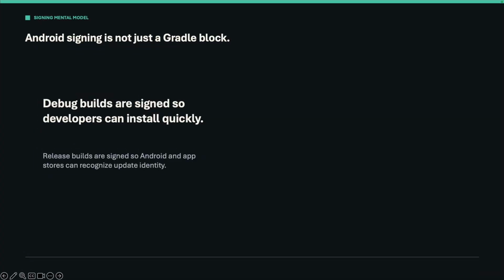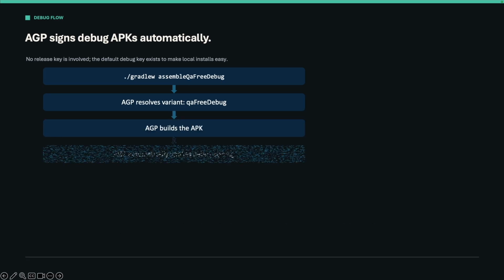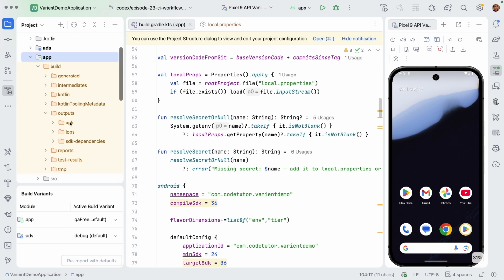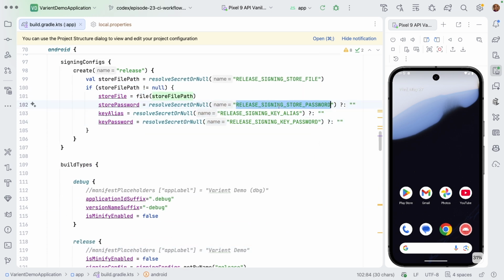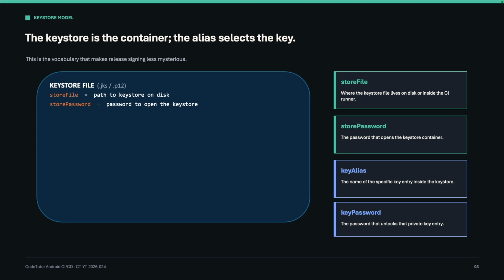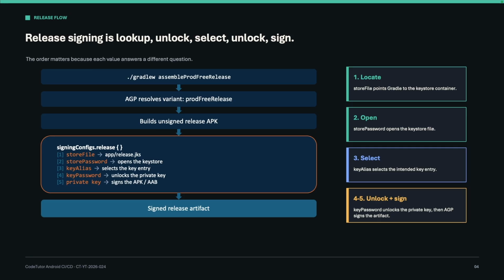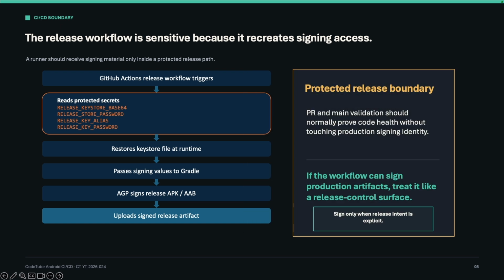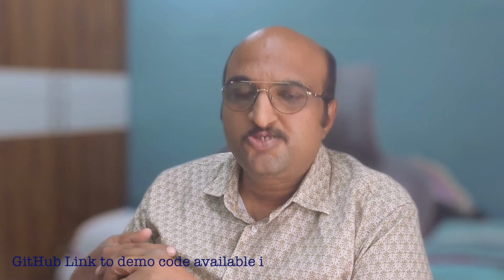What Is Android APK Signing? Keystore, Key Alias, Passwords, and Release Flow | Android CICD - 20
In this video, we break down Android APK signing in a simple and practical way.

If you have worked with Android builds but still feel unclear about what signing actually means, this episode explains the full mental model behind it. The focus is on understanding the difference between debug signing and release signing, why signing is required, and how keystore-related values fit together in local builds and CI/CD pipelines.

Topics covered:
debug APK signing and how Android signs debug builds automatically
why debug builds can be installed quickly on emulators and test devices
the role of release signing in app identity and update continuity
why losing your signing key means losing the ability to update your app
what a keystore file is and what it contains
the difference between store password and key password
what key alias means
how the signing flow works step by step
how signing appears in Gradle signing configs
how local.properties is used for local signing
how Android Studio generates signed APKs through the UI
how the same signing process is handled in GitHub Actions CI/CD using protected secrets
why production signing secrets should only be available to release workflows

This video is useful for Android developers who want to better understand APK and AAB signing before setting up release automation or publishing apps.

00:00 - Android APK Signing Overview
01:58 - How Debug APK Signing Works
05:09 - Release Signing Config Explained
06:16 - Keystore, Alias, Password, and Private Key
08:40 - Signing APKs Locally and in CI/CD
10:30 - Debug vs Release Build Signing Differences